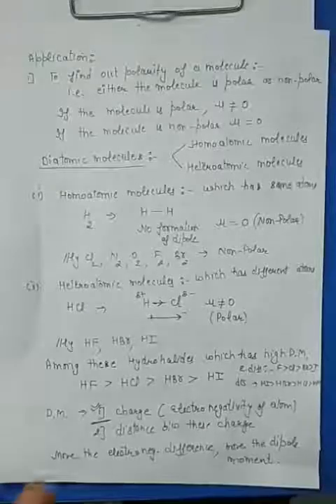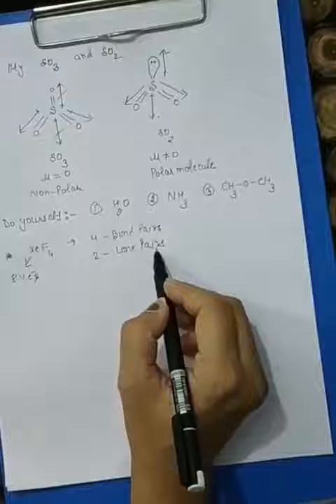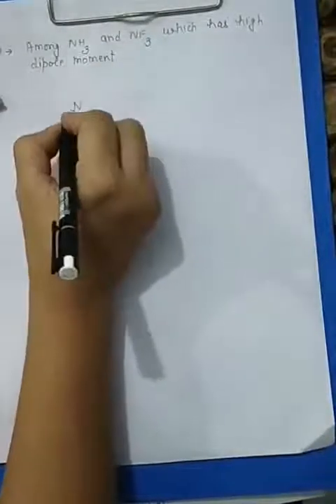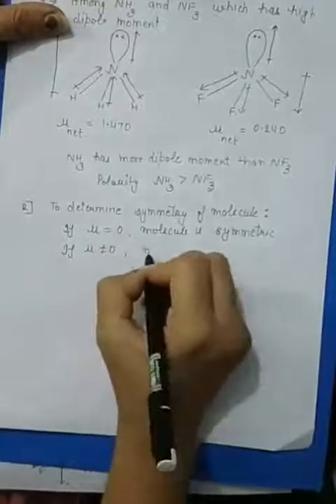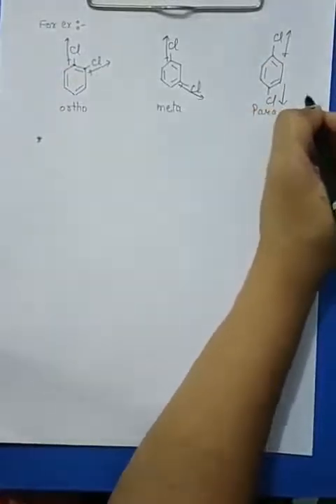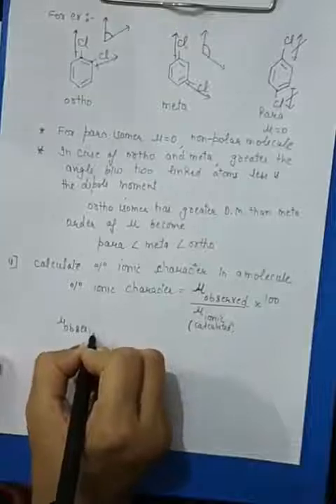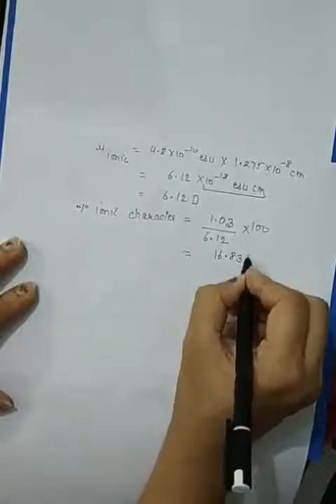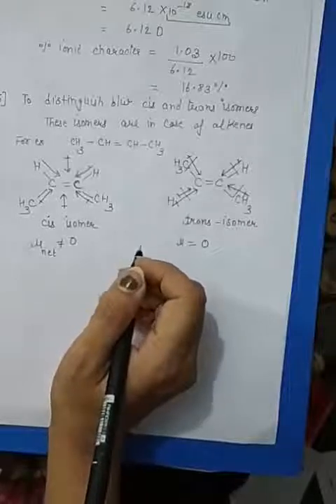Chemistry class 11(chemical bonding)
Topic:Applications of dipole moment